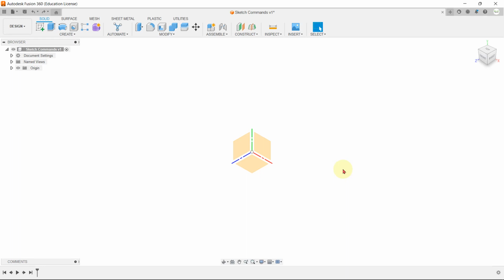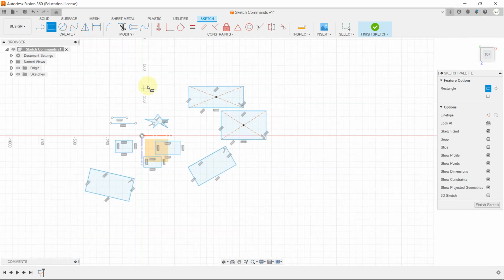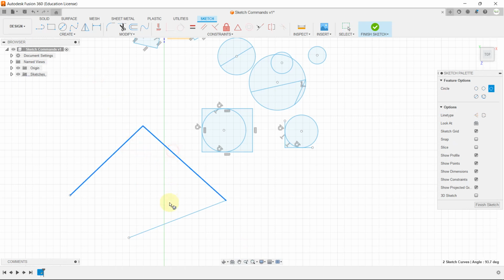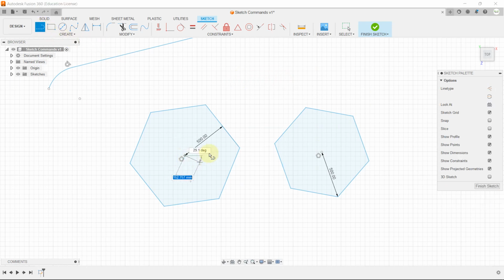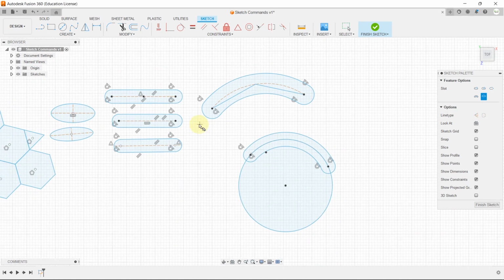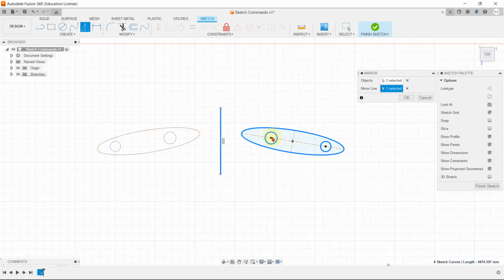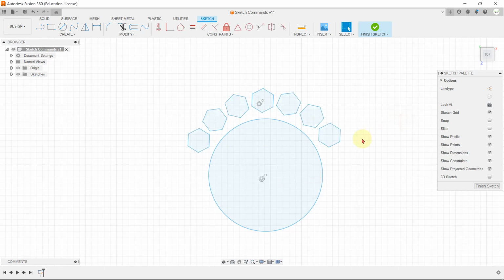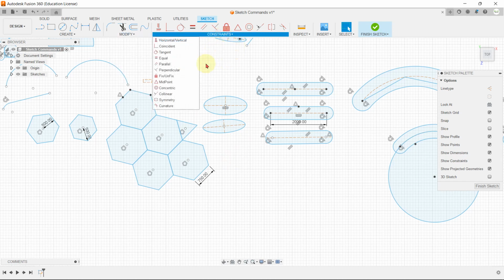Understanding the Sketch Workspace Commands | Fusion 360 Tutorial for Beginners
In this tutorial video, we dive into the sketch workspace of Fusion 360, which is where we begin our product design journey. The sketch workspace is the foundation of any design in Fusion 360, and it's essential to understand it well.

We'll cover the basic sketching tools such as the Line, Circle, Rectangle, and Arc tools, as well as more advanced sketching tools like the Spline and Ellipse tools.

Whether you're a beginner or an experienced product designer, this tutorial is sure to give you a solid foundation in the sketch workspace of Fusion 360.